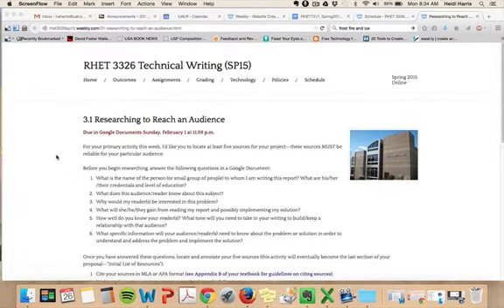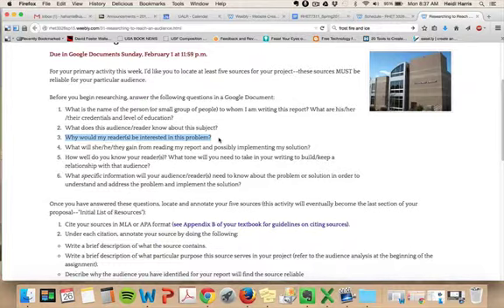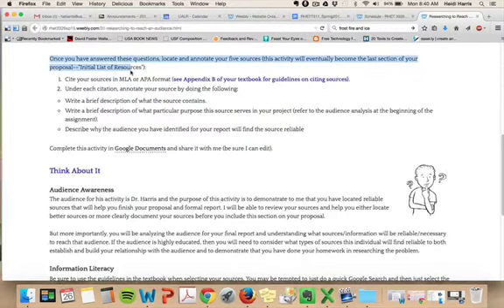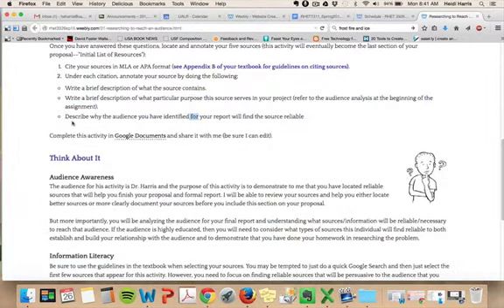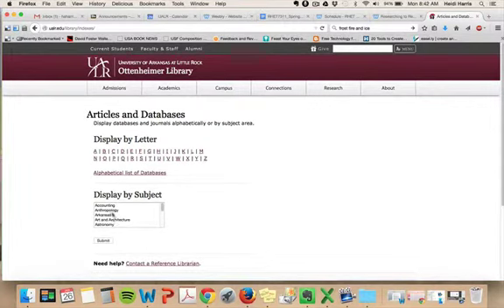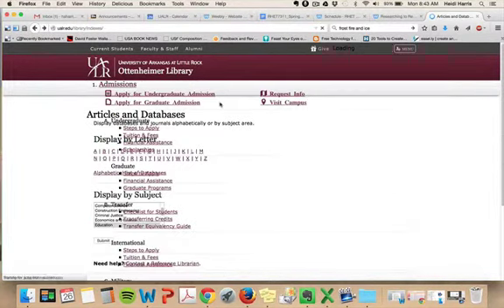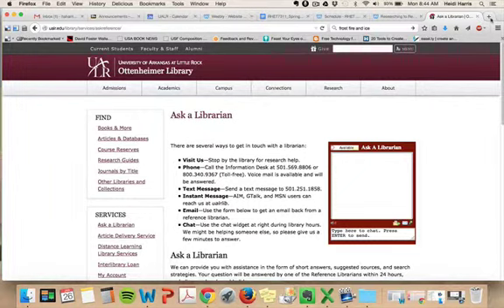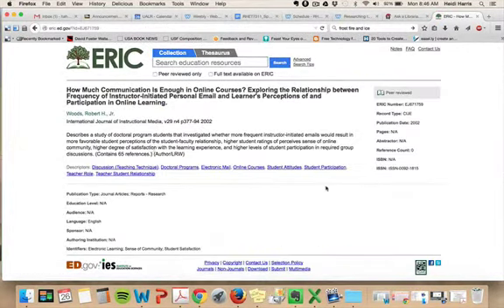RHET3326 SP15 WK3